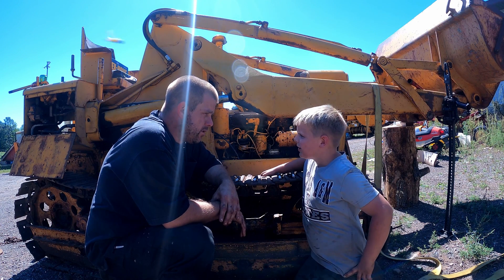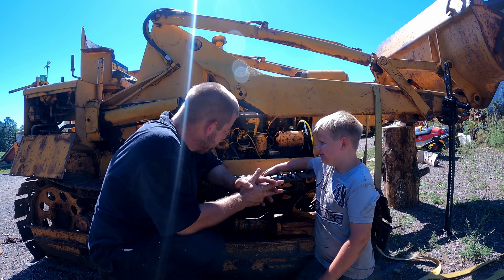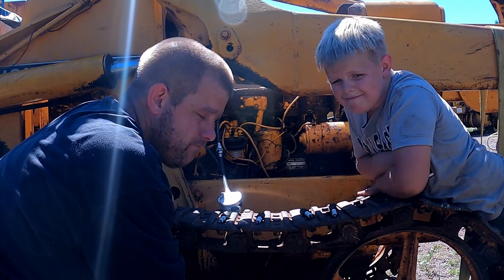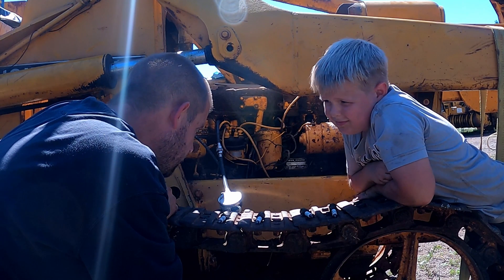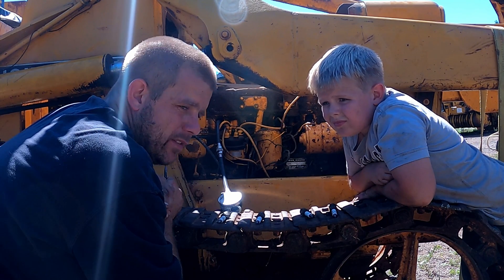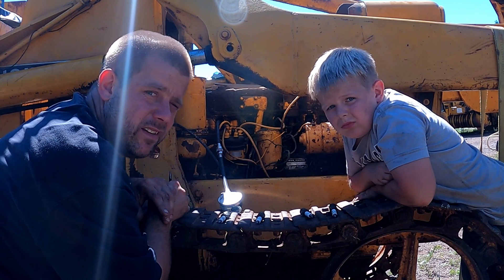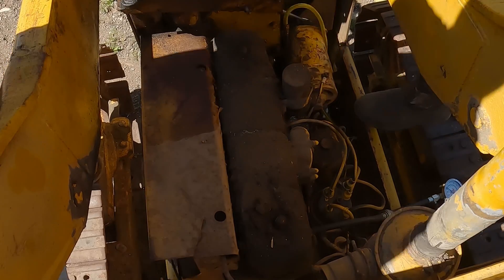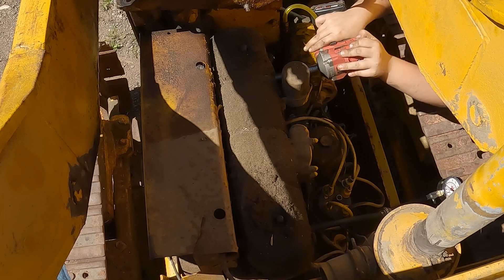Why Won't It Run?? Compression Test: John Deere 1010 Crawler Loader ?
Today we did a compression test on the John Deere 1010 crawler loader. We then dug into the engine a little bit to try to get to the bottom of the compression test results. We ended up taking the intake and exhaust manifold off and found that there was some sort of pelleted feed in the intake ports. The valve lash also seems to be all over the place too but I'm not sure if that is a symptom or just a result of poor maintenance by a previous owner. either way it was not the most successful day.. to be continued.